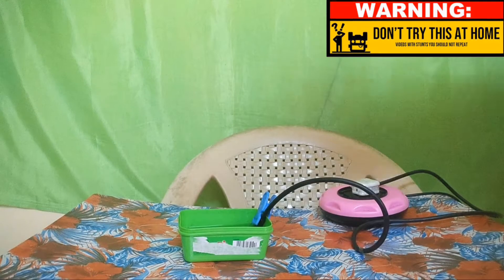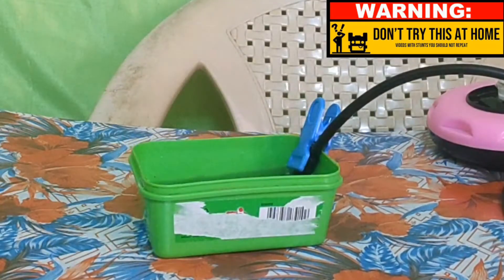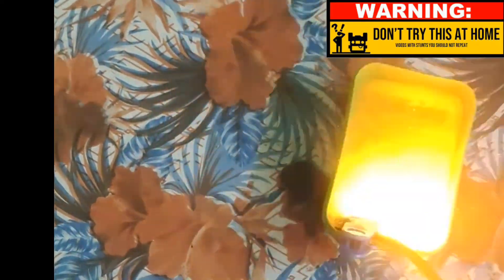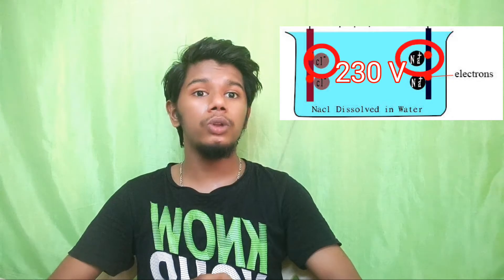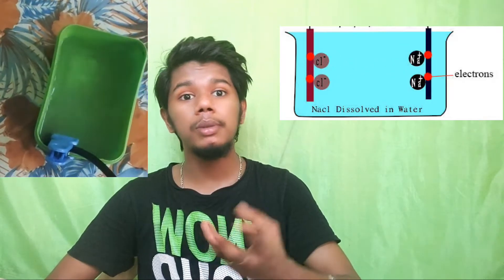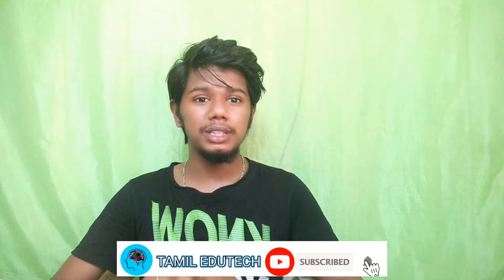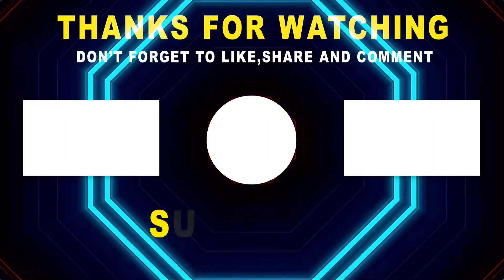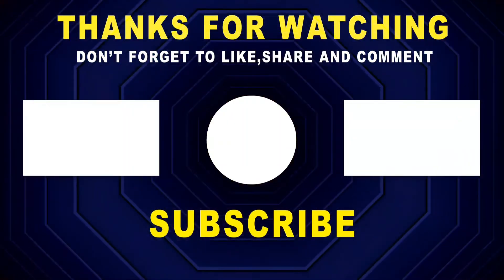What happens if we give electricity to a sea? || It will Spread all over the world? || Tamil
Try to watch the video without skipping buddies for better understanding

Hi dudes,
     This is Dineshsachin. In this video we are going to see the answers for the following question!
     -What happens if we give electricity to a sea?
     -Wheather it will Spread all over the world?